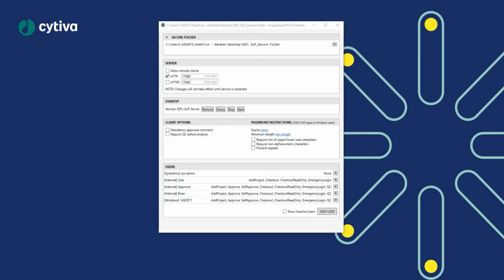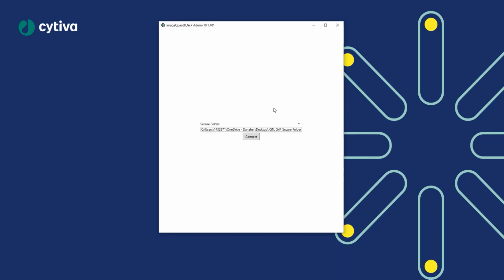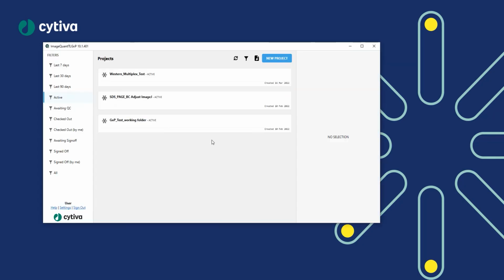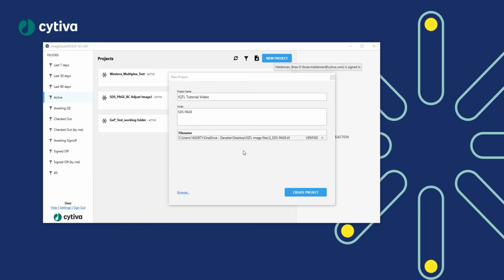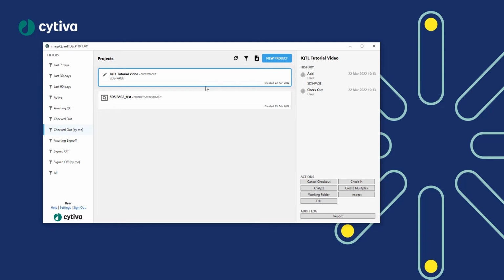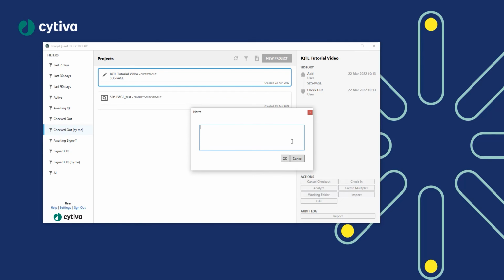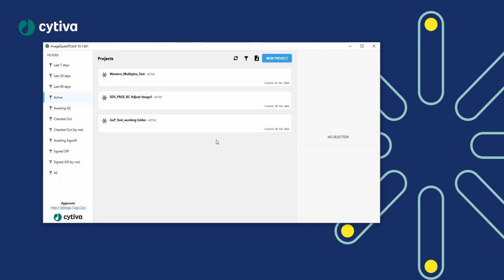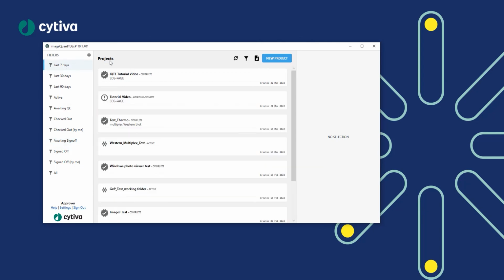IQTL Video 13 - GxP software